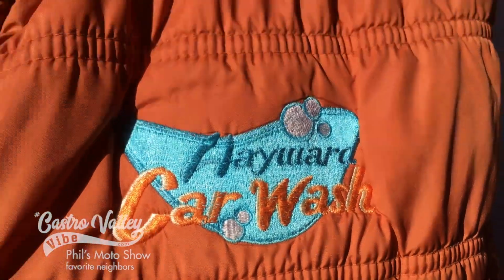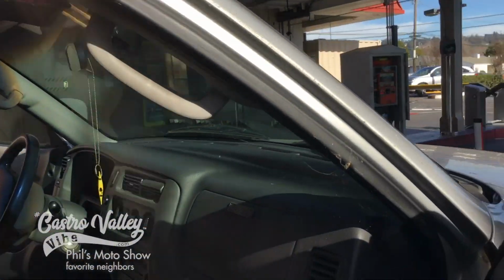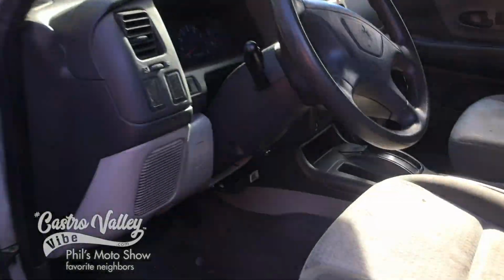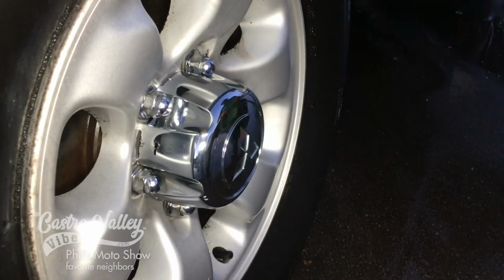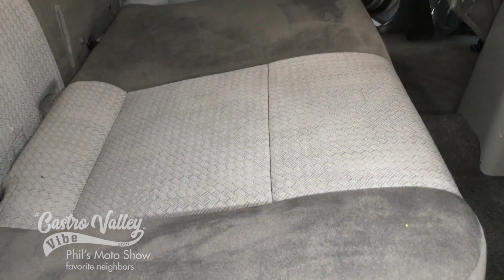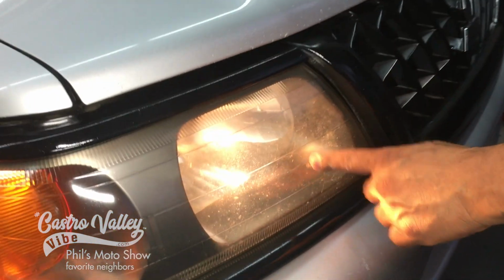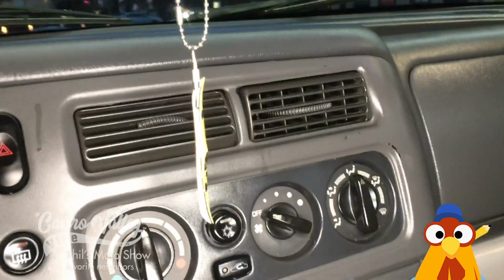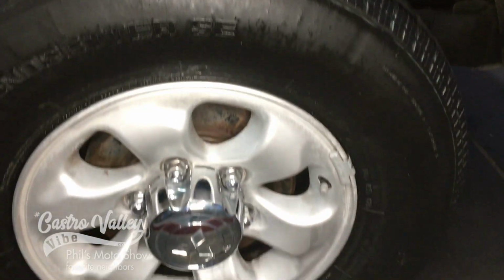Hayward Car Wash Detail Miracle | Phil's Moto Show Presents ❤️ | ❤️ Castro Valley VIBE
Castro Valley Vibe; 'Phil's Moto Show' Presents Hayward Car Wash  Favorite Neighbors. Detail Miracle!! See how Jessy and his pro detailer crew transforms a car that has almost 200k miles and has been sitting for 3 years.   @Castro Valley Tire Pros brought it up to be mechanically drivable again, Jeff also added new tires! Hayward Car Wash Detailed it out from stained carpets and upholstery deep cleaning, to buffing out redwood sap embedded in the hood to musty dull headlights and everything in between. You have to watch it to believe it.

I love your CastroValleyVibe

Castro Valley Vibe Life Style Magazine Produced and Directed by Stacy Poulos